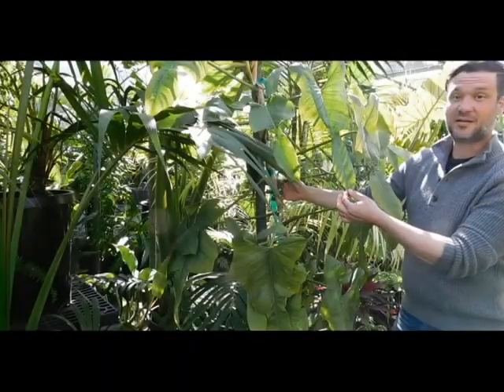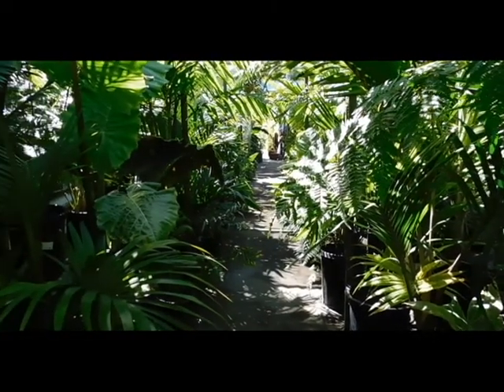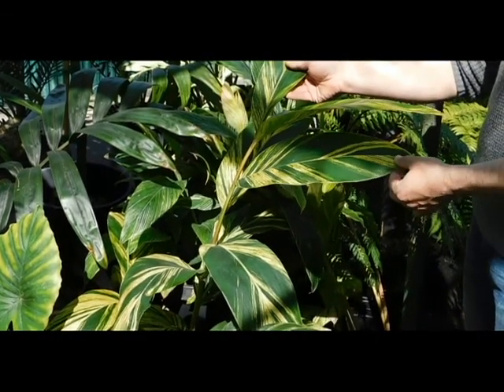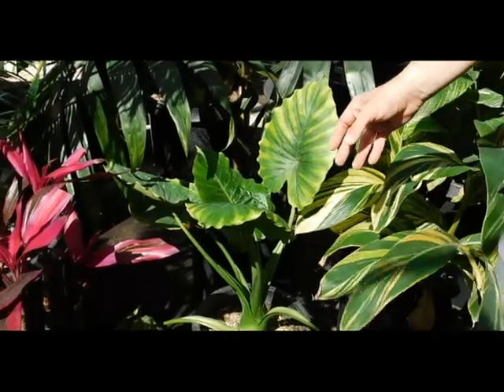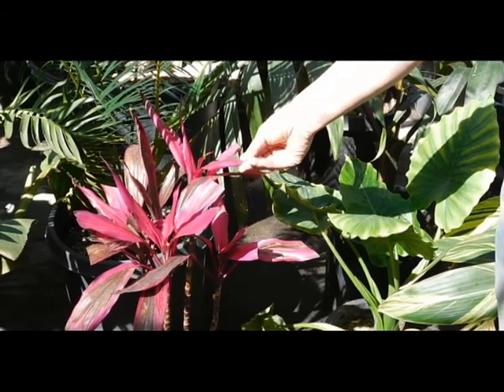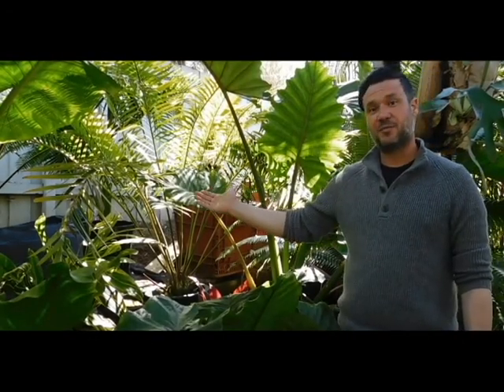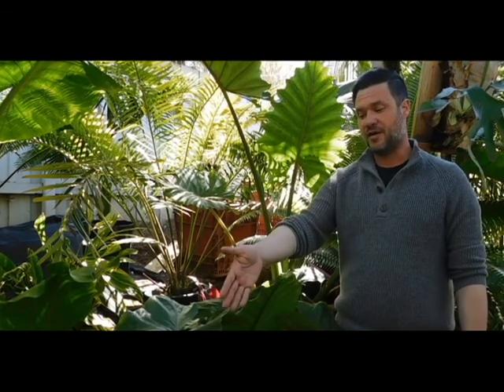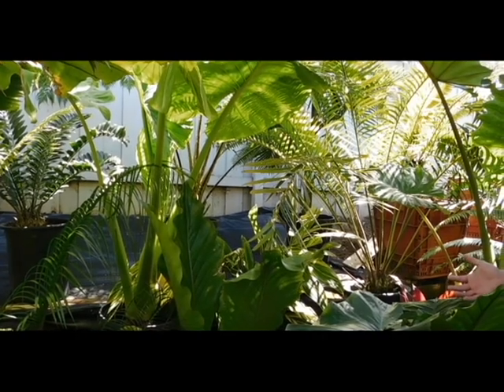Jungle Music Plant Nursery - Tour March 2019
This is a quick tour of one of our nursery growing areas.  We cover various types of interesting plants which will grow in temperate climates.